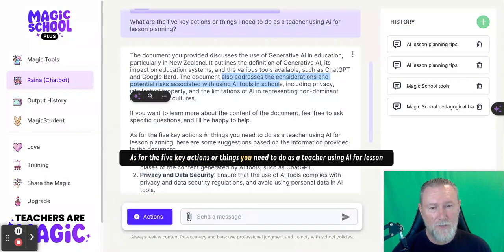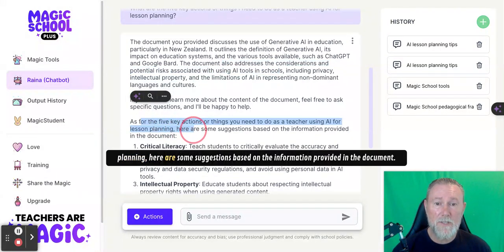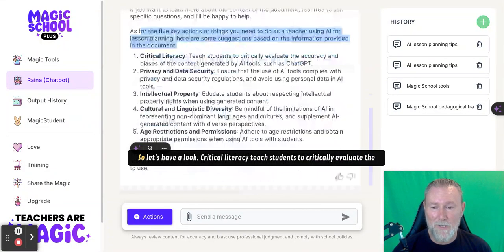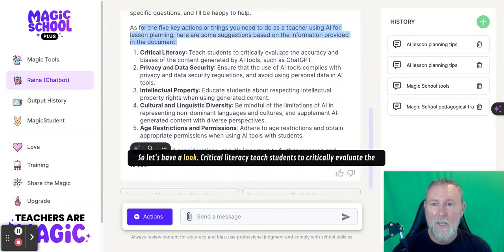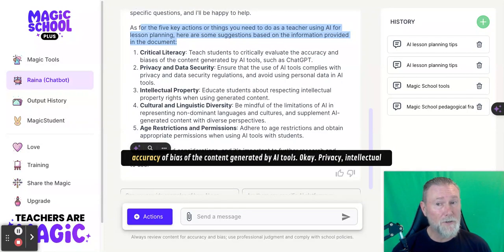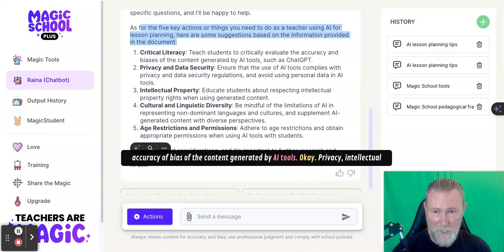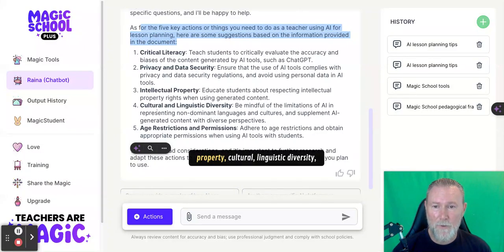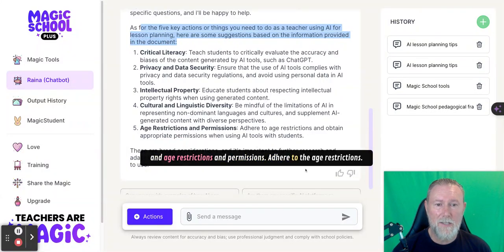Ai with Dr Craig Hansen AI Lesson Planning: Key Considerations & Actions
Ai with Dr Craig Hansen - Magic School, chatting with documents

In the short we see how to upload and chat with a PDF document in Magic School.
Magic School recently added the ability to upload documents and ask questions through Raina the chatbot. This great feature is demonstrated. Please forgive the greenscreen, we used Screencastify which was tricky to include a background image.

Here is some of what Raina told use about the document we uploaded:
The content covers the definition of Generative AI, its use in education, and considerations for integrating AI tools into the classroom. It also addresses the benefits, risks, and ethical considerations associated with using AI in educational settings.

Considerations for Teachers Using AI:

Effectively and safely supporting teaching and learning through AI tools
Developing policies around privacy, digital technology use, and data security for AI tools
Offering short courses and learning opportunities for teachers about AI tools
Emphasizing the importance of critical literacy learning, including being literate in a digital space
Verifying the accuracy of AI-generated content before use
Being aware of the limitations and risks associated with AI tools
Ensuring that AI tools do not infringe on intellectual property or copyright laws
Recognizing the limitations of AI tools in non-dominant languages and cultures
Avoiding the use of personal data in AI tools to prioritize privacy